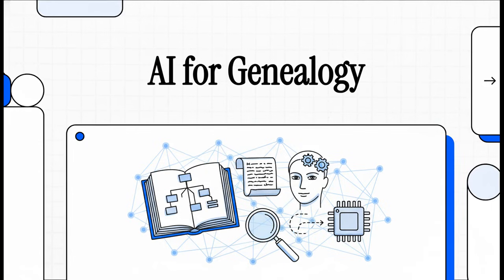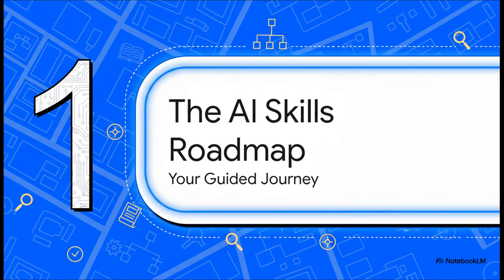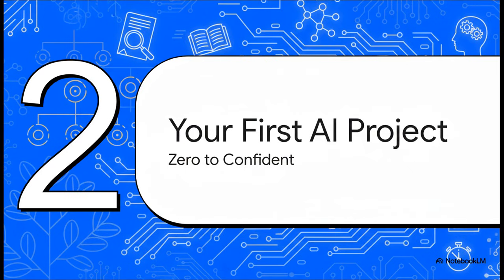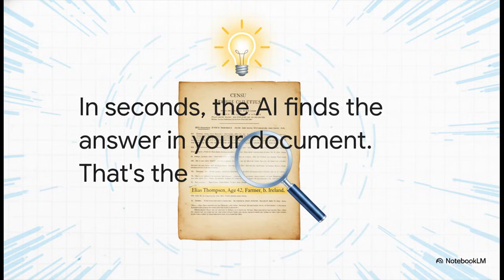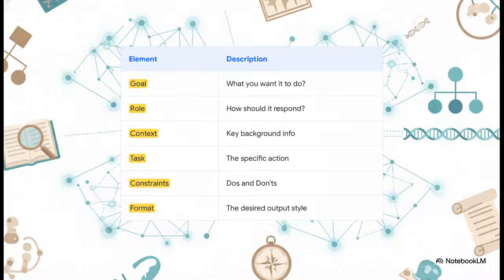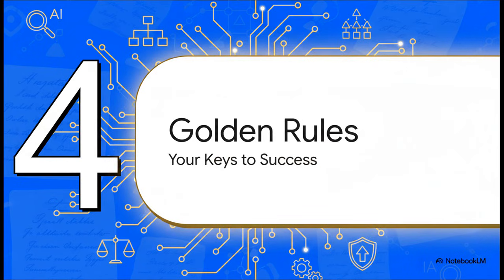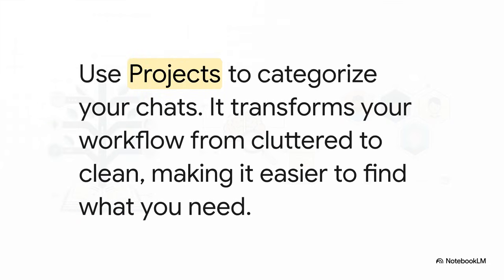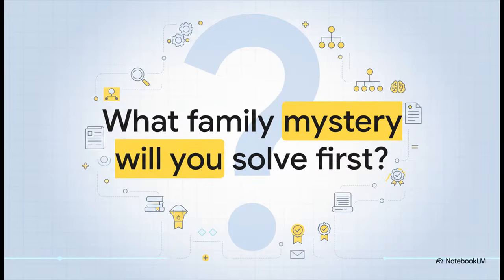The AI Genealogy Revolution: Episode 15: NotebookLM shows - Where to Start?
AI for Genealogy (7‑minute video) explains how genealogists can use modern AI tools as research assistants while still relying on their own analytical skills and traditional standards of proof. It focuses on setting up dedicated AI “workspaces,” using them to process genealogical material, and applying critical evaluation to every AI‑generated output.​

Core message
The video presents AI as a helper, not a replacement for the genealogist, stressing that researchers must remain in control of research questions, workflows, and final conclusions. It highlights that every fact suggested by AI should be checked against original records and established genealogical proof standards.​

Practical AI uses
Creating focused AI projects/workspaces (for example, ChatGPT Projects or Perplexity Spaces) dedicated to a family line, locality study, or case study.​

Uploading documents (certificates, PDFs, notes, transcriptions) so AI can help transcribe, extract names/dates/places, summarise long texts, and draft narrative biographies more quickly.​

Combining private uploads with live web context (e.g. Perplexity) to place ancestors within wider historical settings while keeping results tied to cited sources.​

Skills genealogists must develop
Designing clear, specific prompts that tell the AI what role to play (e.g. “research assistant” or “editing partner”) and what outputs are needed (timelines, research plans, summaries).​

Maintaining organised digital environments so each AI workspace contains only relevant sources for that research question, reducing noise and confusion.​

Practising “AI source criticism”: checking citations, spotting hallucinations, and always returning to the original record or archive for confirmation.​

Ethics, safety and limitations
The video underscores responsible use of sensitive data, including being cautious with living people’s information and using privacy‑respecting tools and settings. It also reminds genealogists that AI can misinterpret handwriting, contexts, and cultural nuances, so human judgment, domain knowledge, and correlation across multiple sources remain essential.

The AI Genealogy Revolution! In this episode, we explore NotebookLM and answer the most important question: Where should beginners start?

NotebookLM is changing how researchers, students, and genealogists organize, analyze, and understand information using AI. If you’re new to AI tools for research or family history, this video will give you a clear starting point.

In this episode, you will learn:

What NotebookLM is and how it works

How beginners can start using NotebookLM

How AI is transforming genealogy and research

Smart ways to organize notes with AI

How to use AI for document analysis and summaries

This series is perfect for:
Genealogists, researchers, students, educators, historians, and anyone interested in AI-powered knowledge tools.

Watch till the end to understand how NotebookLM fits into the future of AI and genealogy research.

Want to learn more about using NotebookLM, AI tools, Agentic Browsing and more?

Tips for Genealogists using AI tools to assist them in their ancestral archival and storytelling projects.
Become a Member of the Essential Genealogy Membership and you have access to all courseware, resources, and webinars.

Check out the range of courseware available for on-demand training in AI tools at the Essential Genealogy 2.0 Academy: